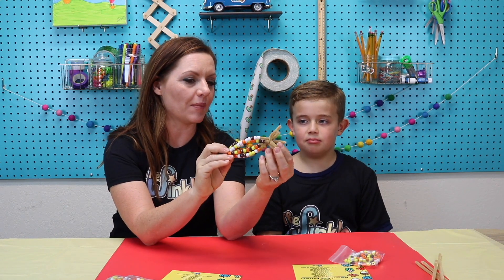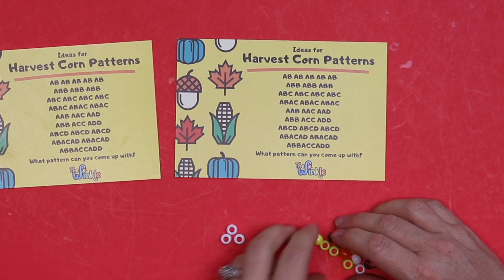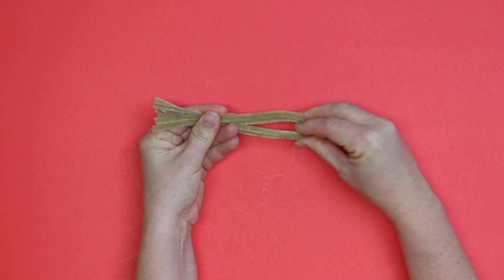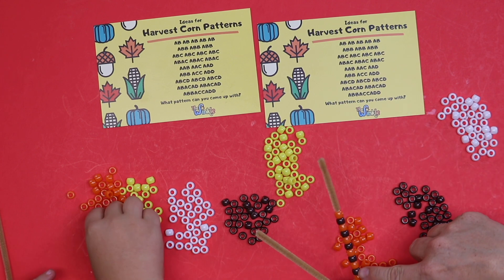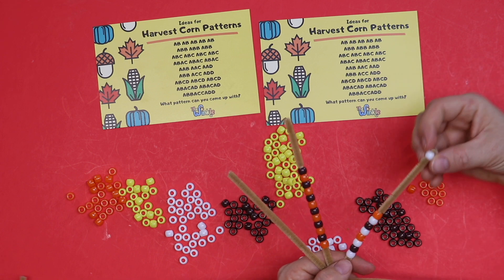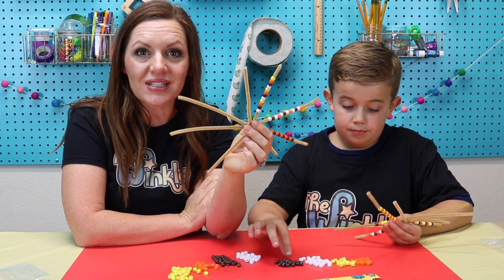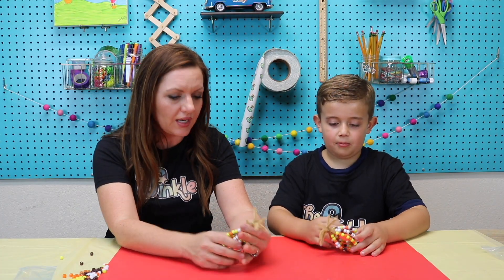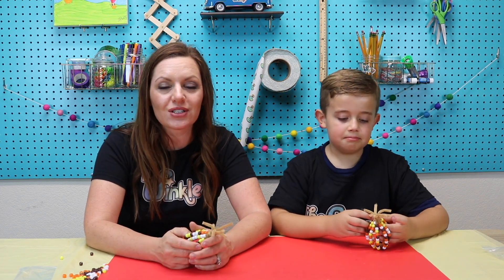Fun Fall STEM Project: Harvest Corn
Kids will learn all about mathematical patterns while making a fun fall decoration.  For this Thanksgiving STEM activity, you will need pipe cleaner and pony beads. This project is a fun way to learn math and patterns and is perfect for preschool and elementary aged students.